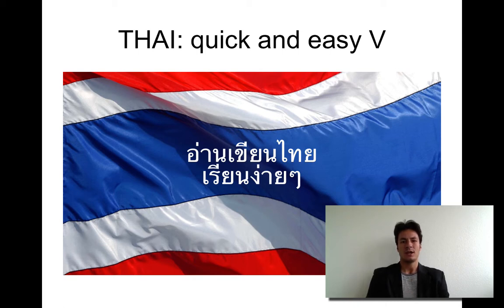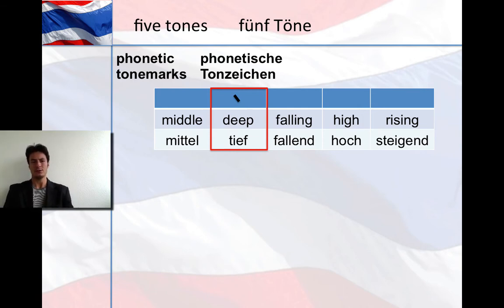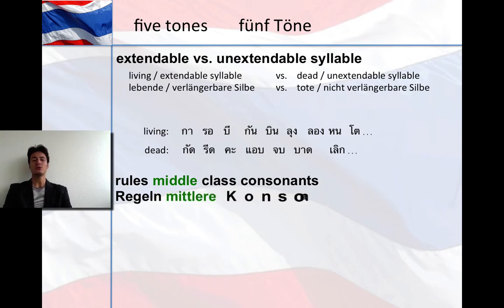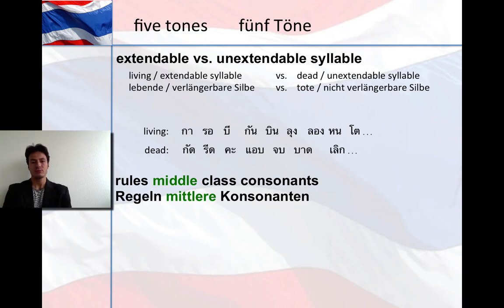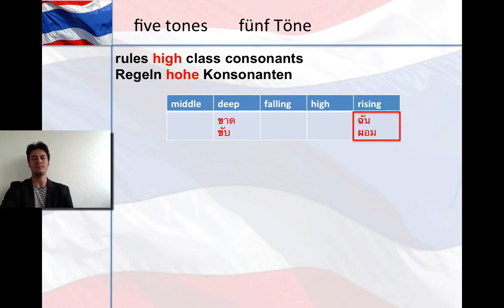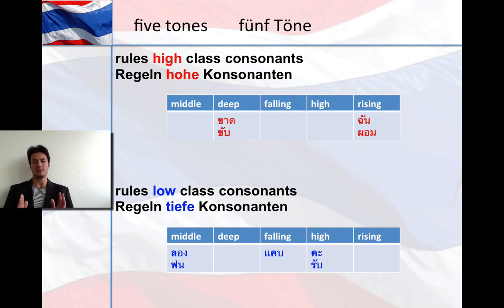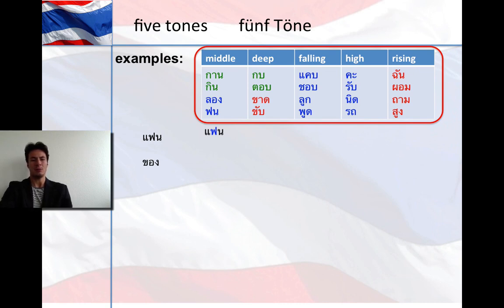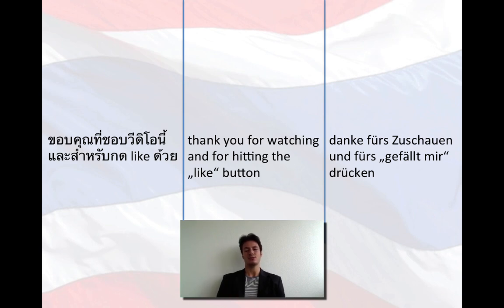THAI: quick n' easy - FIVE TONES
Learn Thai Now